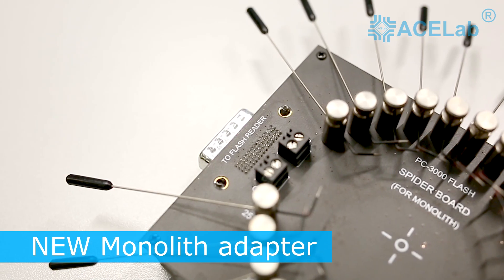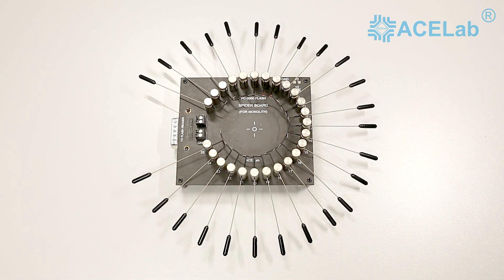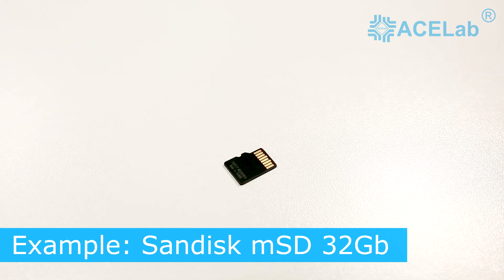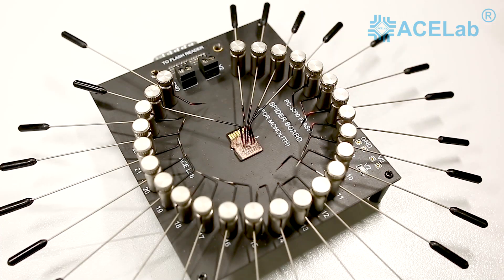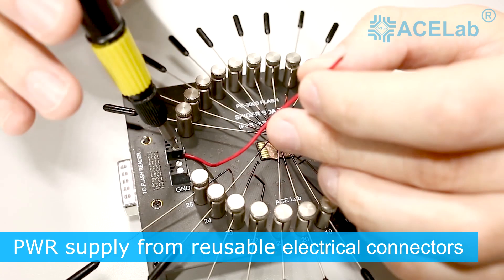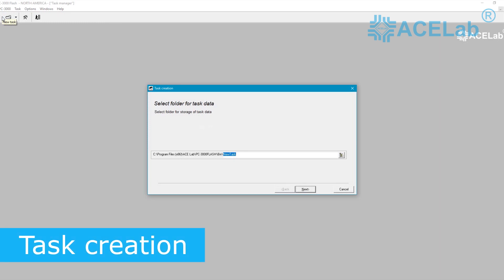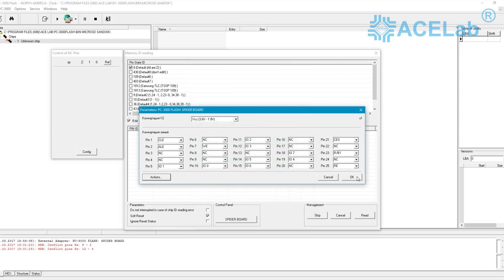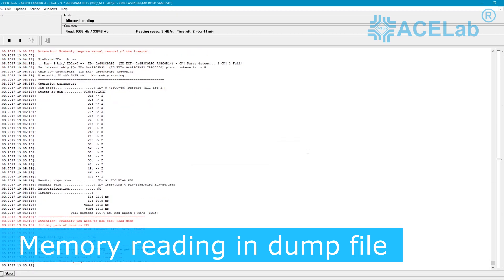ACELab Spider Board adapter. How to use it?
This video describes the main steps of PC-3000 Flash Spider Board adapter usage.